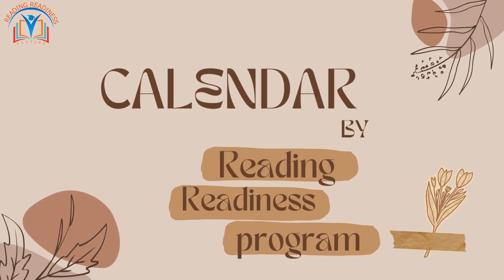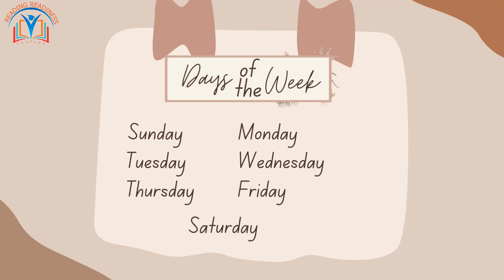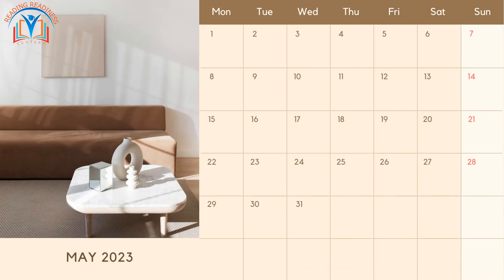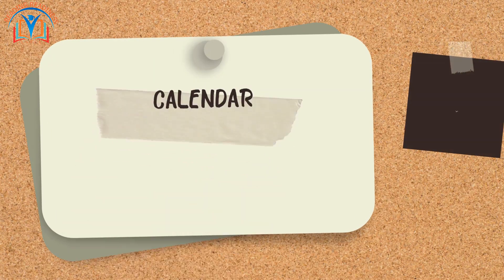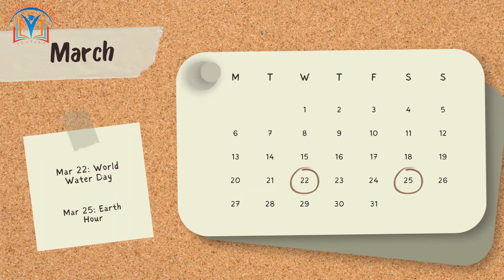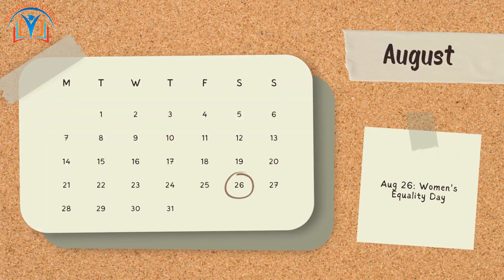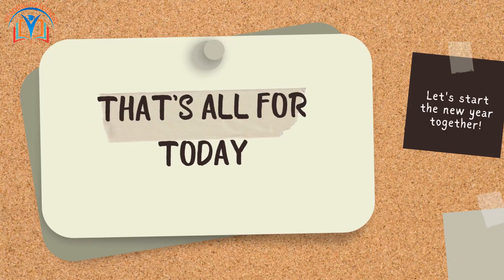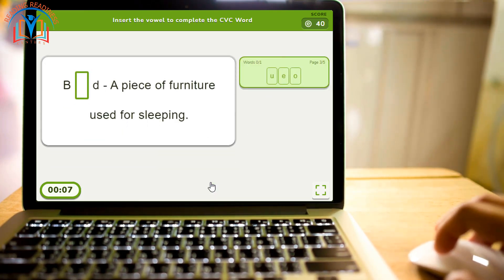Days of the Week Song and Calendar Lesson for Kids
In this fun and engaging YouTube video lesson, Grade 1 students will learn all about the days of the week and how they are arranged on a calendar. We'll start by singing a catchy song to help us remember the names of the days, and then we'll explore how calendars work and how to use them to keep track of important dates and events. We'll cover concepts such as weekdays and weekends, the order of the days, and the importance of organizing our time. With colorful visuals and simple explanations, this lesson is perfect for young learners who are just starting to explore the world of calendars and time management. So come join us for a fun and educational journey through the days of the week!

Introduction:
Welcome to our YouTube video lesson on the calendar and days of the week! In this video, we'll be learning all about the days of the week and how they are organized on a calendar. We'll explore the importance of time management and how calendars help us stay organized and plan for important events. So let's get started!

Learning Objectives:

To learn the names of the days of the week and their order on a calendar.
To understand the importance of organizing time and how calendars can help with time management.
To practice using a calendar to plan for important events and activities.
To develop an appreciation for the concept of time and how it impacts our daily lives.
To have fun while learning and singing along with the catchy days of the week song.

📌 What you'll learn:
The seven days of the week 🌞
How weeks and months are organized 📆
The 12 months of the year 🎉
How calendars help us remember special events 🎂
Don't miss out on this fantastic learning opportunity for your little ones. Watch now and help them develop their understanding of calendars, time, and planning. 🚀